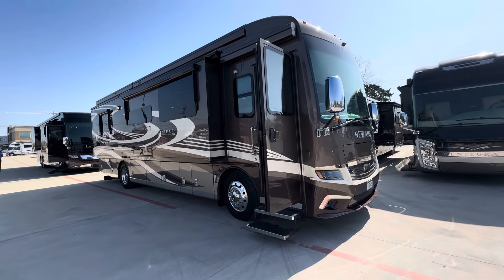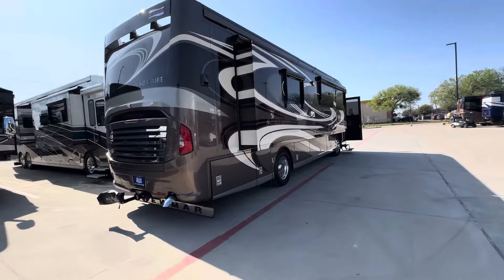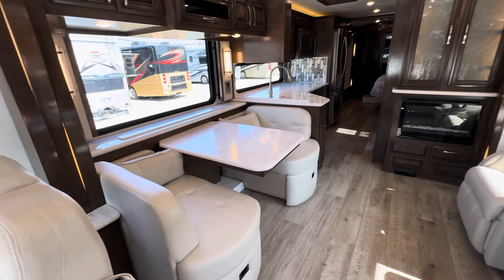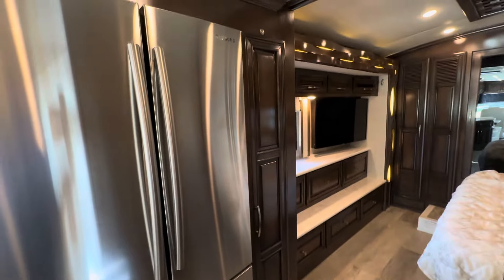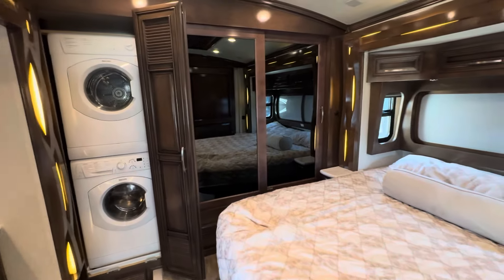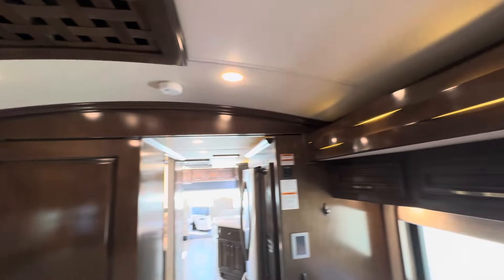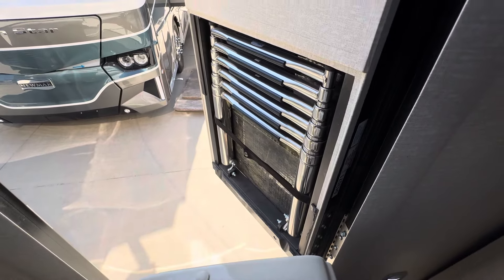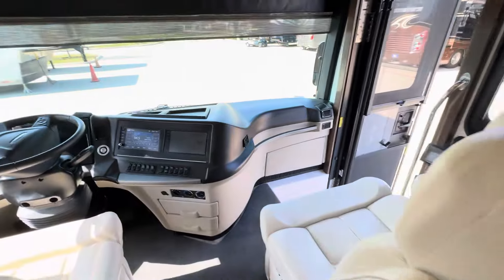2020 Newmar New Aire 3543 for sale! $299k! Perfect Contidion! Blue Ox Tow Bar!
Located in Dallas!